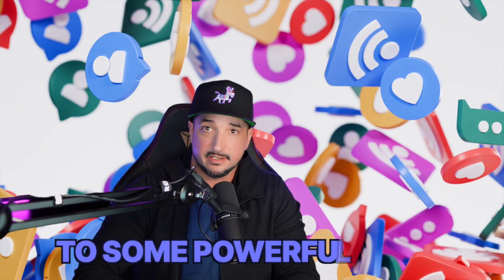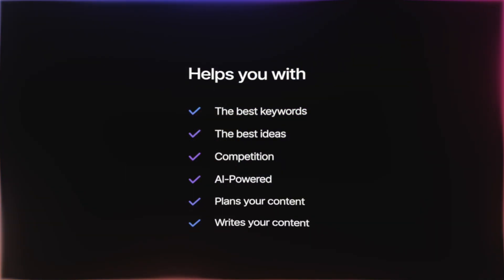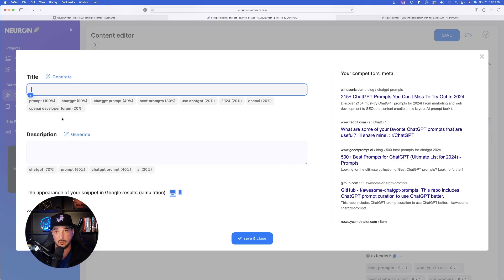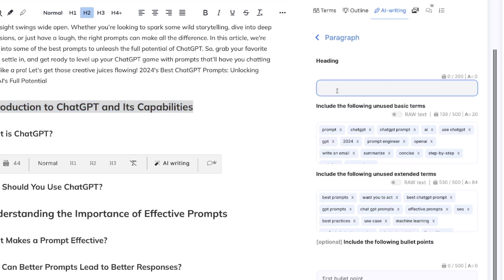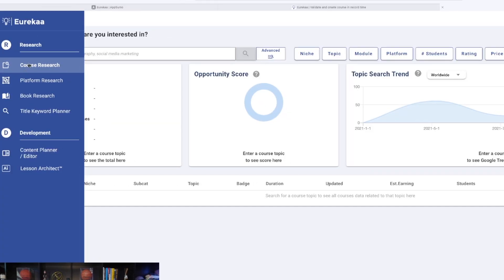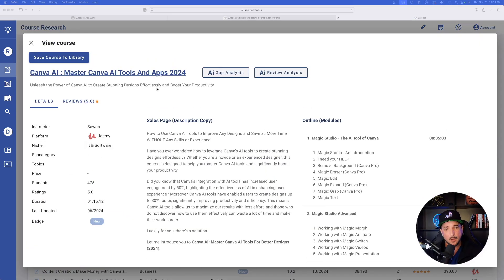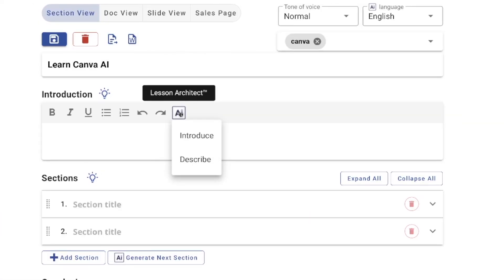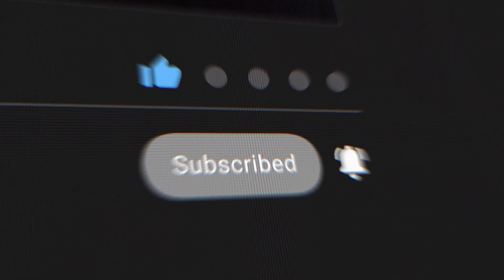Unreal AppSumo Black Friday Lifetime Deals You Can't Miss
AppSumo drops massive Black Friday (Lifetime) Deals.

In this video we'll review two AI-powered apps that will boost your productivity BIG time. Both of these will help you research, create and produce.